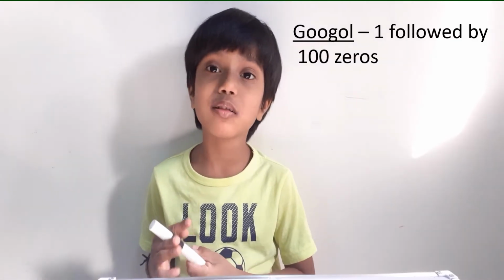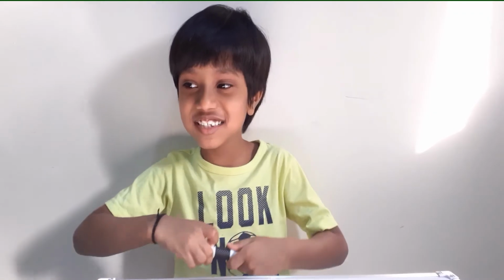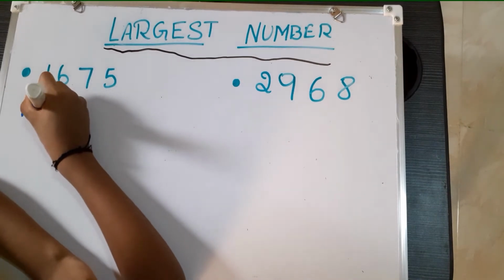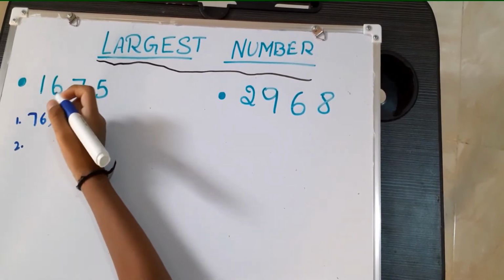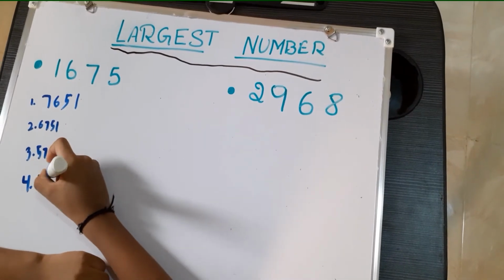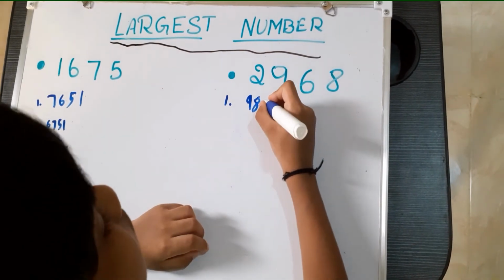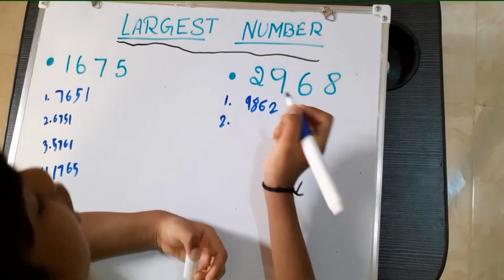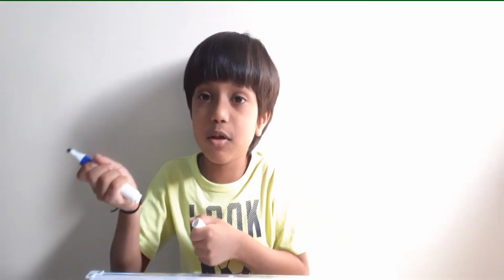Do you know the world's largest number || place value || Grade 2 maths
In this video, Tarun shared his little knowledge of the greatest Place value and he demonstrated what are the tricks and how many largest numbers can be made out of 4 digit number.